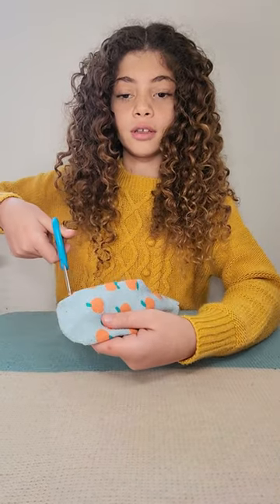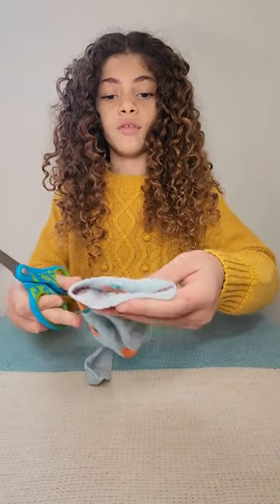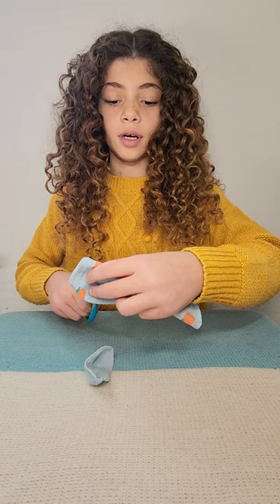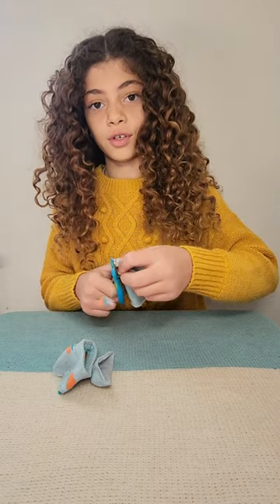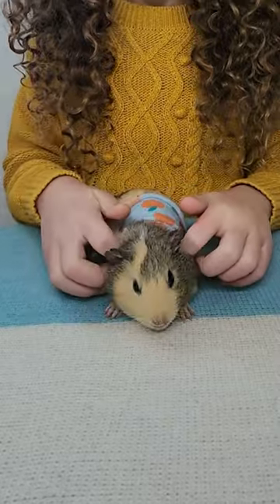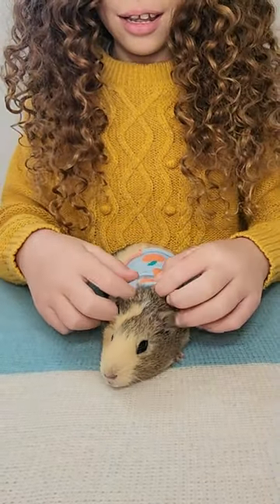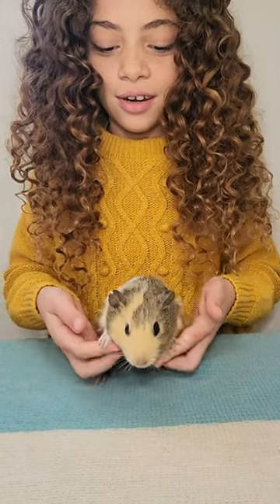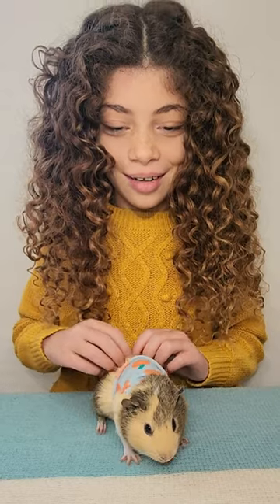Creative Idea to Make sweater out of socks for your Guinea Pig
How to make a sweater out of socks for your piggies